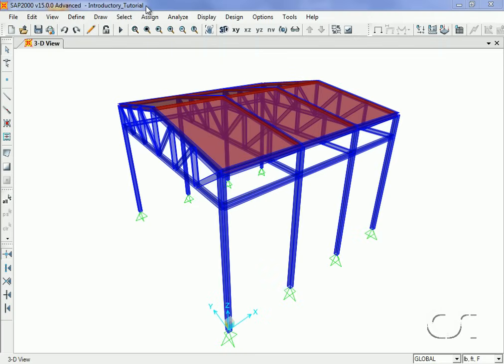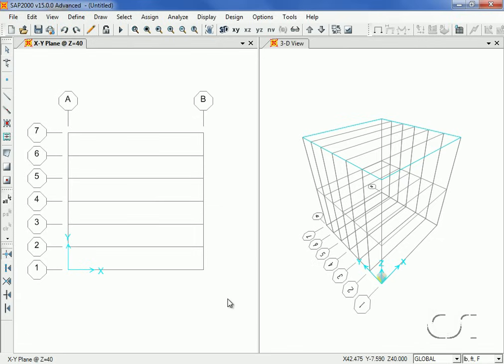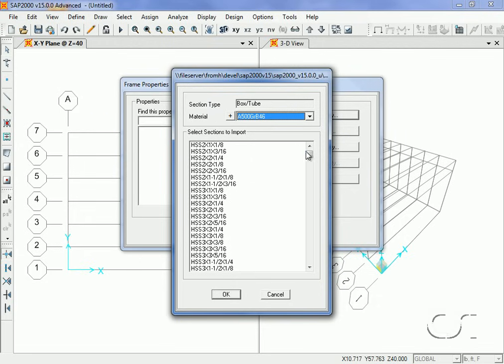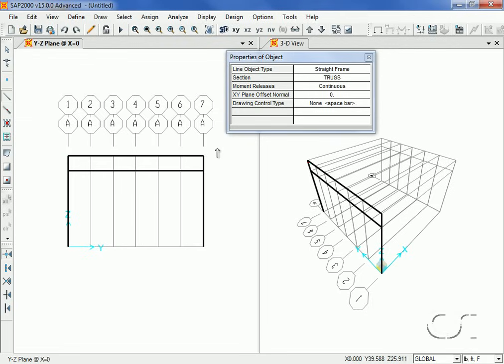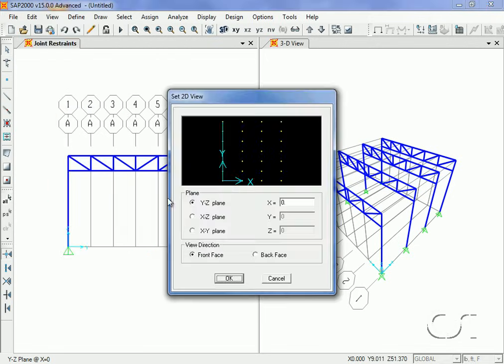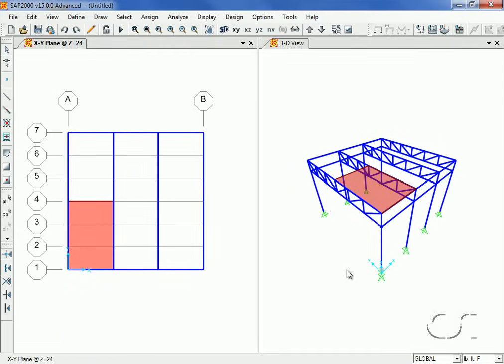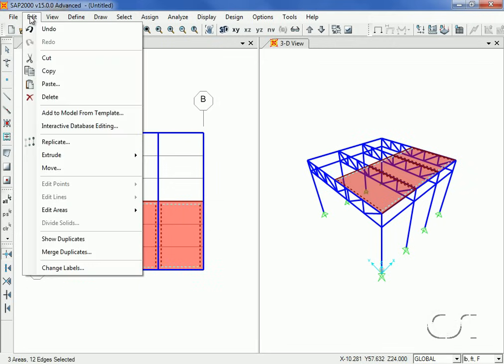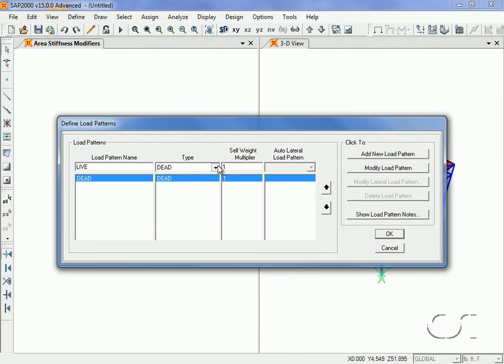SAP2000 - 01 Introductory Tutorial: Watch & Learn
Learn about the SAP2000 3D finite element based structural analysis and design program and the powerful modeling tools available to create models using frame, area, and solid objects, to which a wide range of static and dynamic loads can be applied, followed by either steel or concrete design, with both analysis and design results viewable graphically and in tabular format.